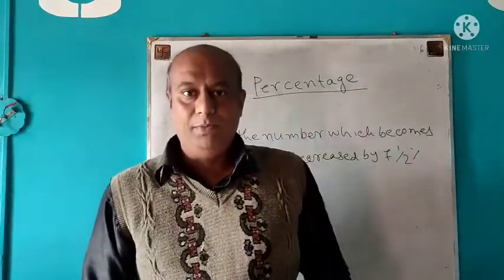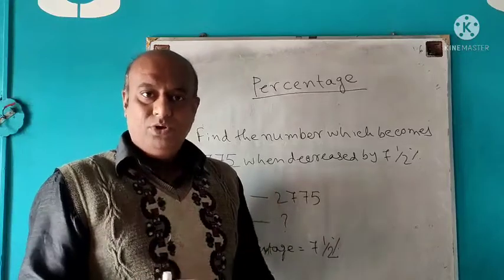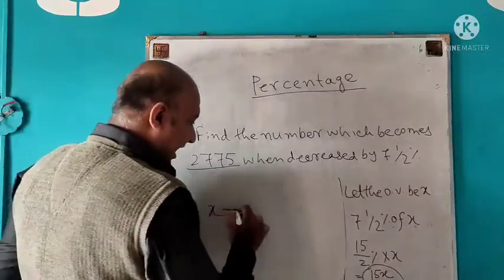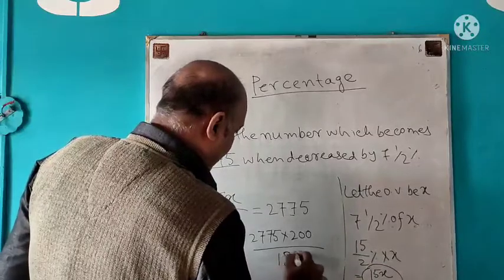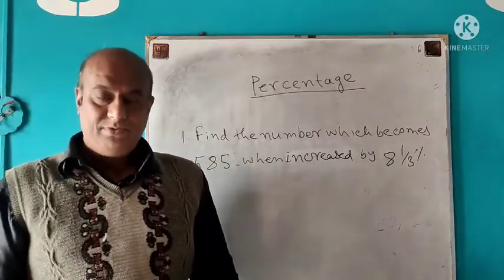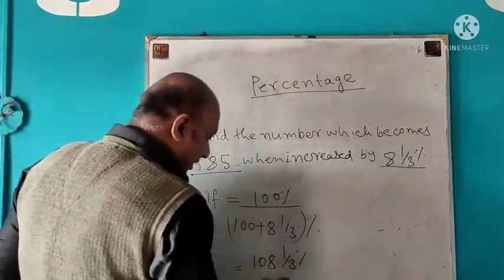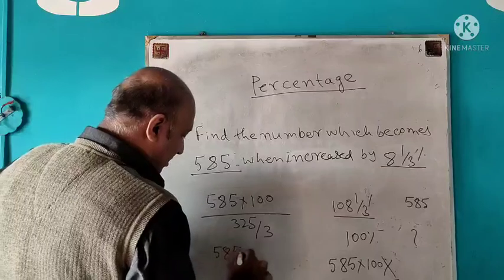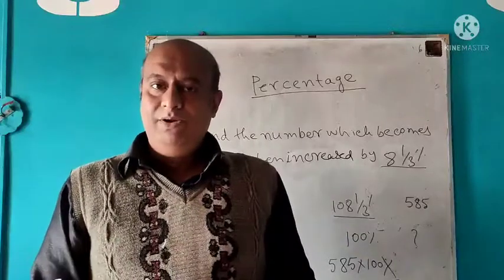How to calculate Percentage | how to solve percentage problems | how to find percentage | Part 4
Learn more about Vedic Maths Course at Vedic Maths Online Classes (spayee.com)
✅ In this video, ✔️ Class: 6th, 7th ✔️ Subject: Maths ✔️ Chapter : Percentage ✔️ Topic Name: Percentage
This video will give you different concepts of percentage the full play list to learn more about probability.
📢 🔥 Available Kindergarten activity  videos
Why study from Solution Tree?
Solution Tree is an online learning platform to learn various courses from anywhere in the world. At your own pace. You can also learn various topics of Maths from our you tube channel.
➡️ Read our blog posts at  : abilitiesunlimited.in